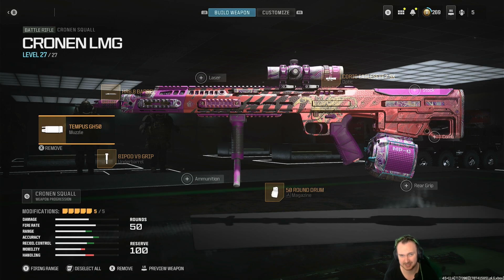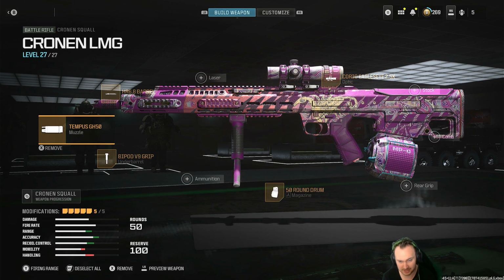I Turned This Battle Rifle Into An LMG...